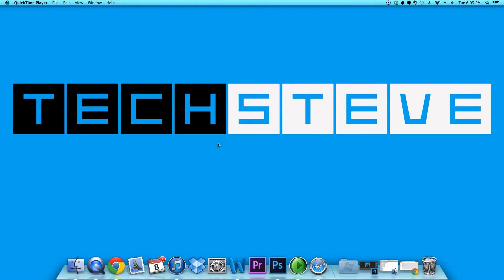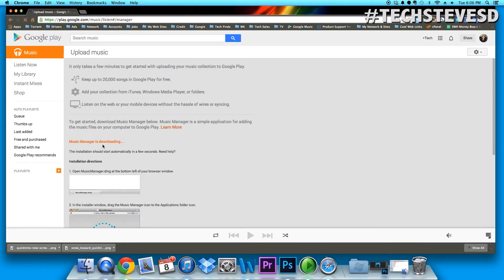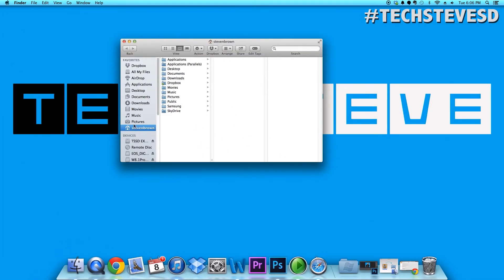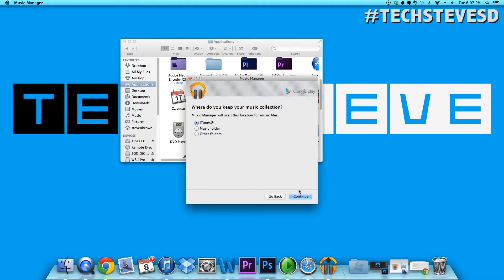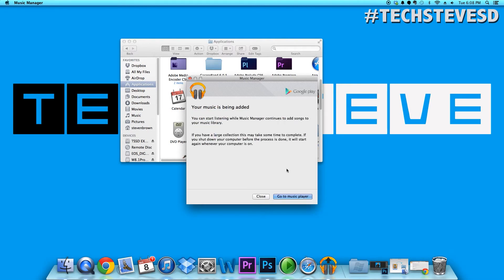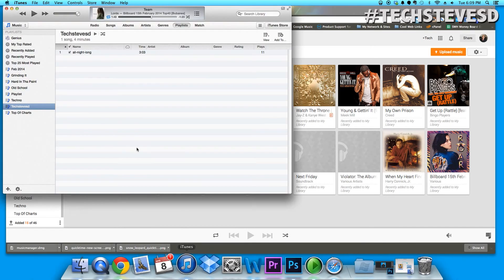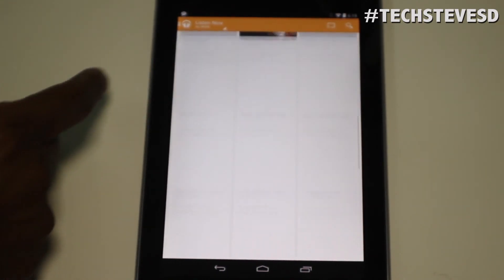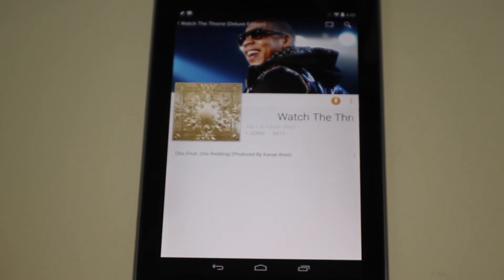How To Transfer Your Apple iTunes To Google Play Music